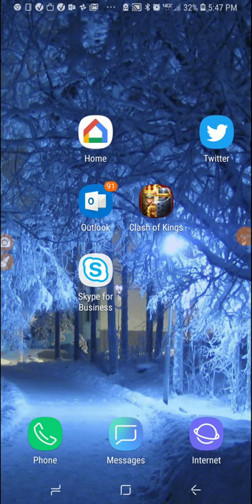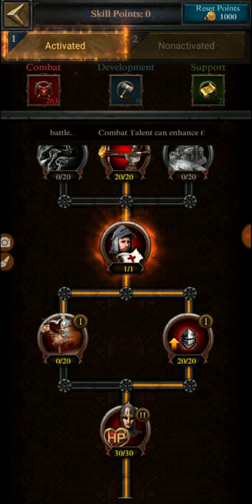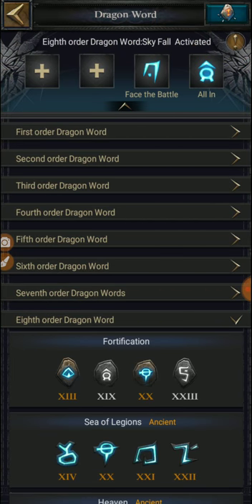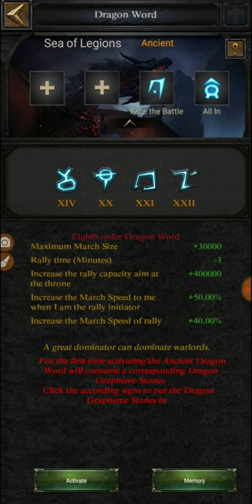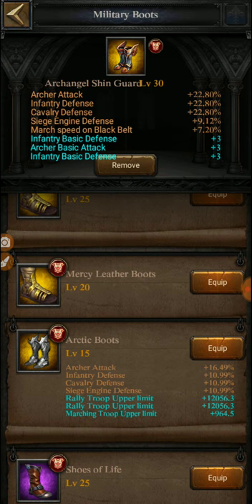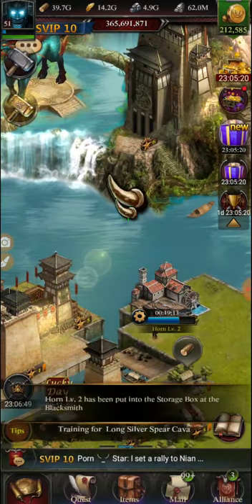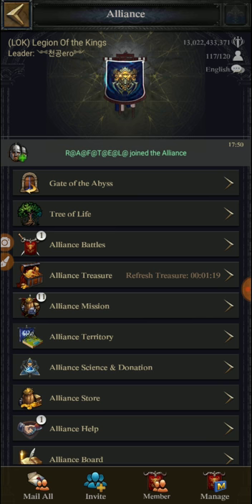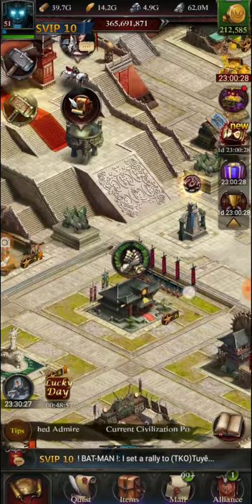Clash Of Kings - How to increase your rally size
Various ways by which you can increase the size of your rally, the bigger the size the more impact it will make on the target enemy castle.